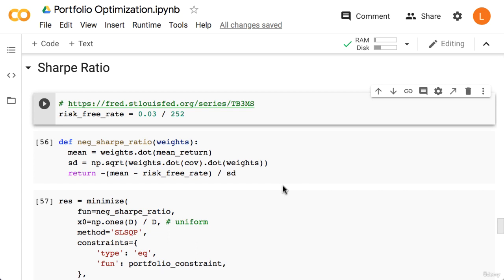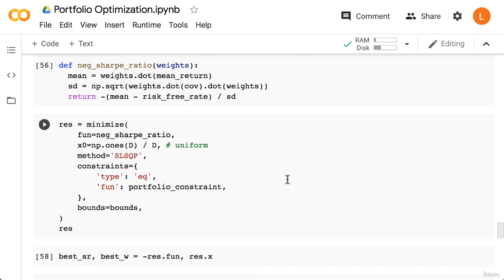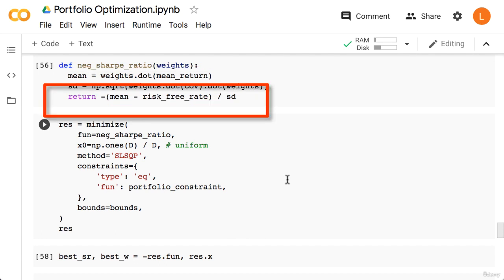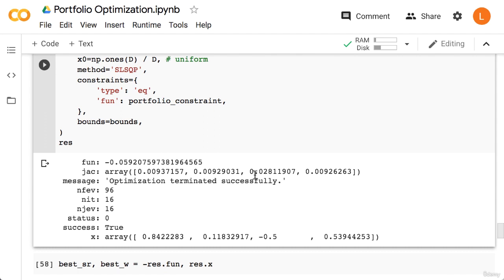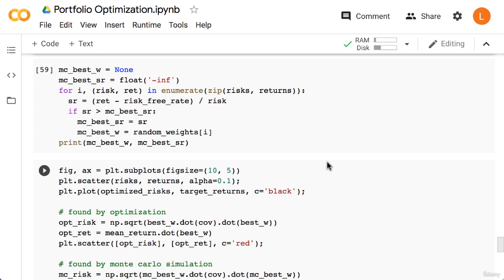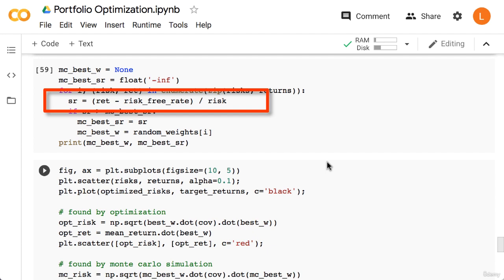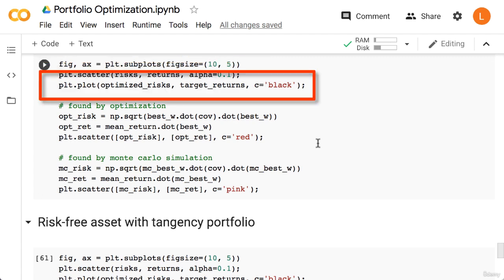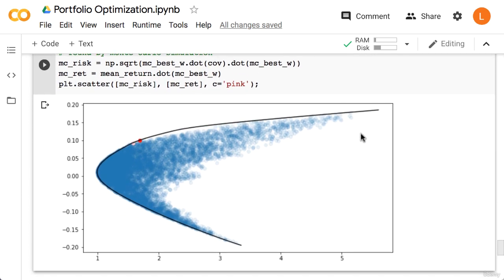4.17. Maximum Sharpe Ratio in Code